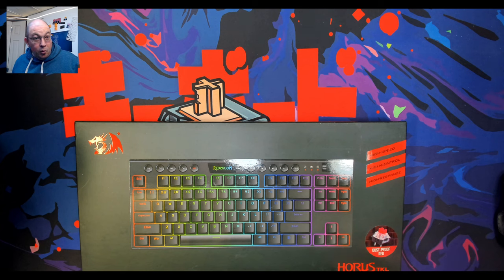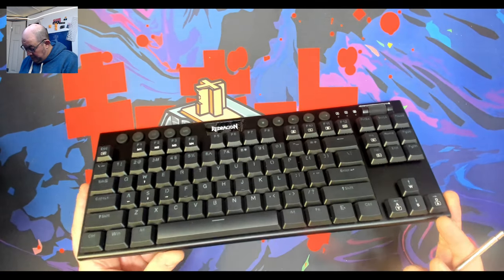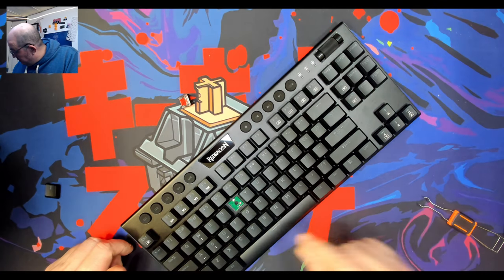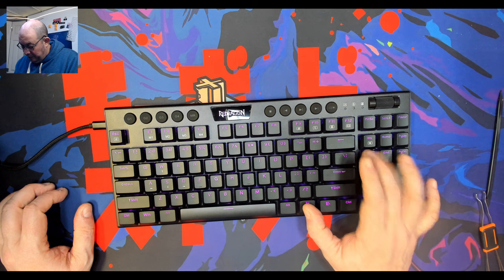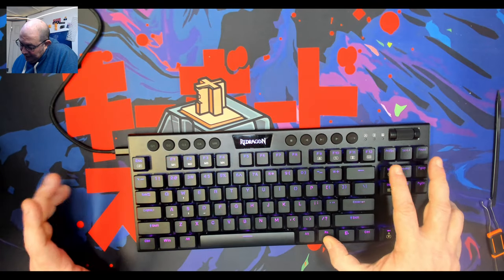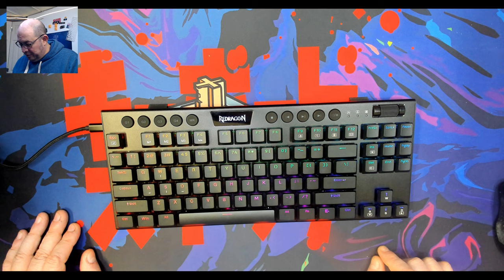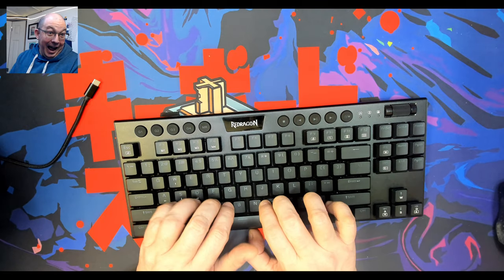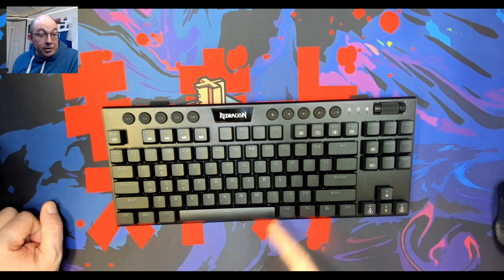Redragon K622 Horus Review - A Low Profile Hot Swappable stylish TKL from Redragon that delivers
Chapters:
00:00 Channel Intro
00:10 Video Intro
02:10 Opening the box
03:10 And here is the Horus TKL
12:15 Let's Get Technical
13:10 Closing Thoughts
19:00 Sound Test

*Keyboard was sent to me by Redragon in exchange for an honest review